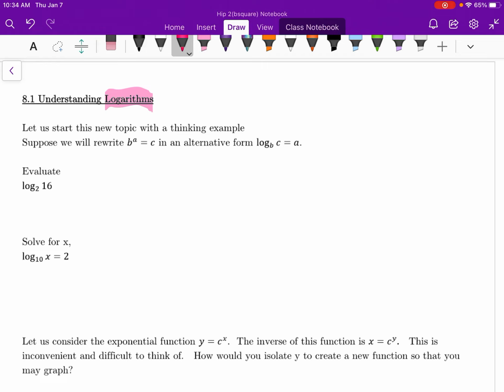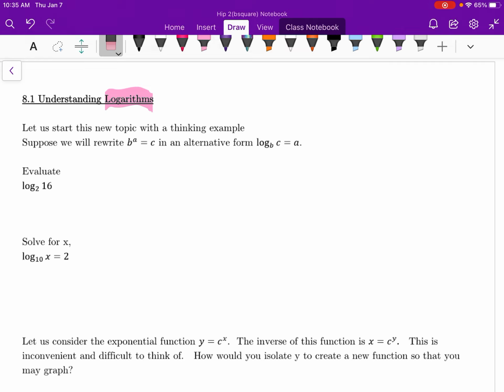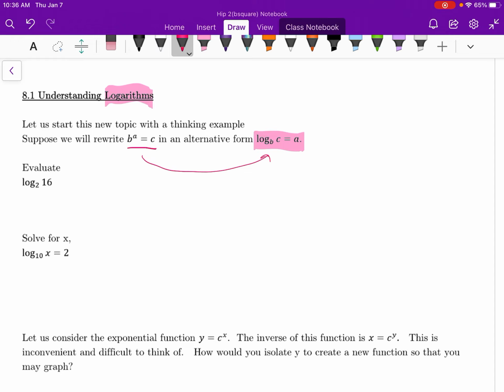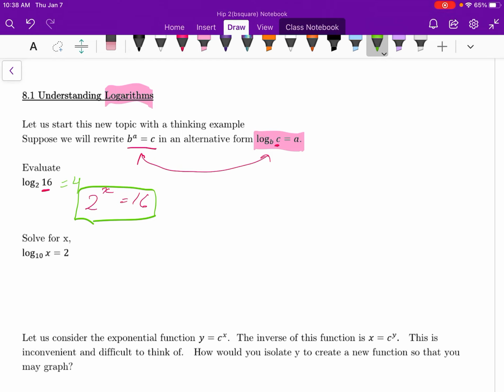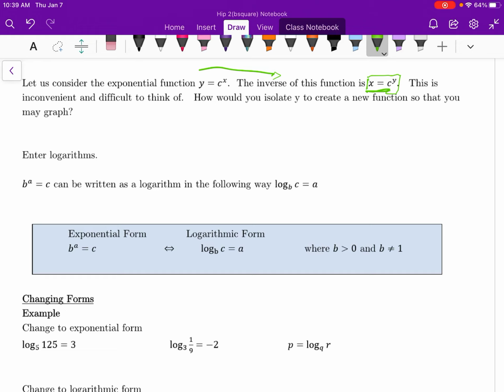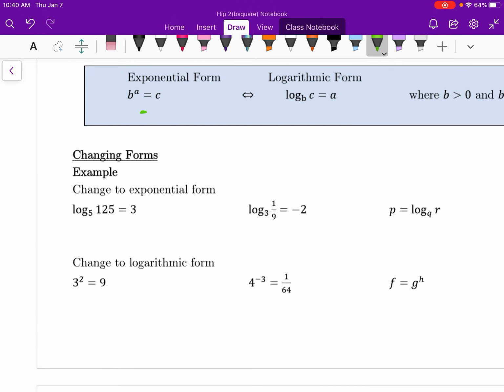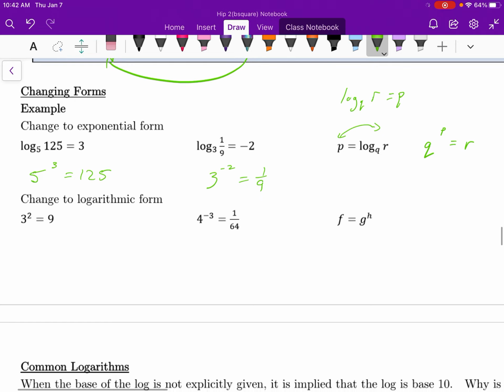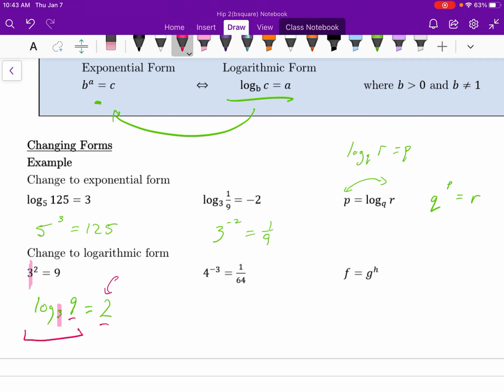PC12 8.1a Understanding Logarithms